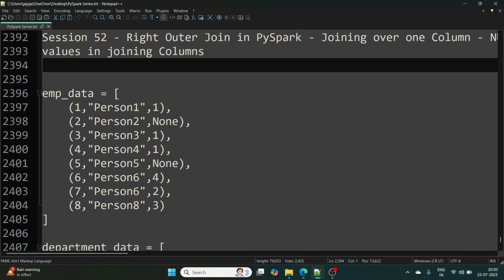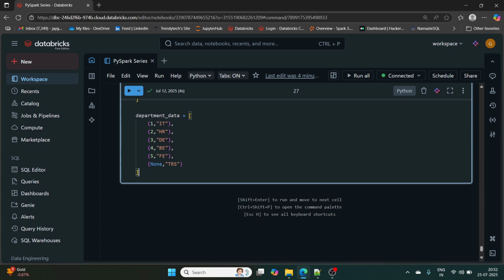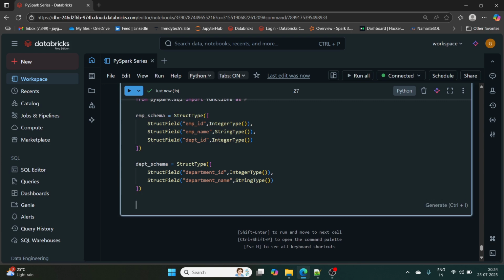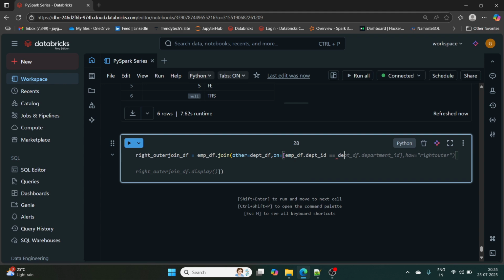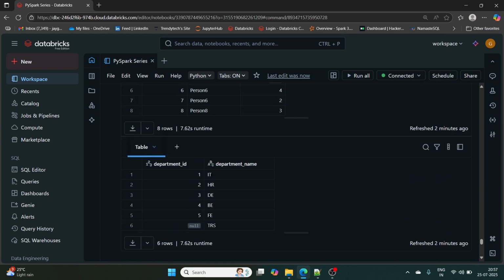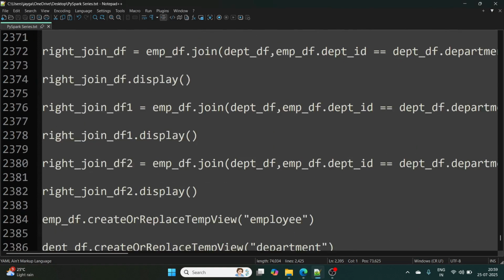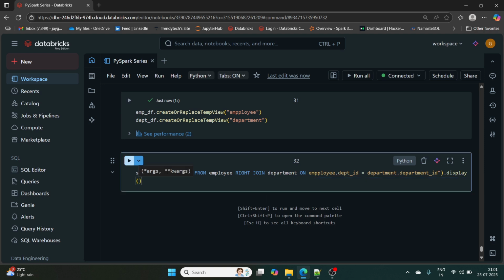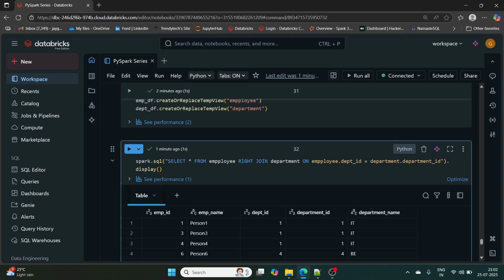Session 52 - Right Outer Join in PySpark - Joining over one Column - NULL values in joining Columns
Session 52 - Right Outer Join in PySpark - Joining over one Column -
NULL values in joining Columns

emp_data = [
    (1,"Person1",1),
    (2,"Person2",None),
    (3,"Person3",1),
    (4,"Person4",1),
    (5,"Person5",None),
    (6,"Person6",4),
    (7,"Person6",2),
    (8,"Person8",3)

department_data = [
    (1,"IT"),
    (2,"HR"),
    (3,"DE"),
    (4,"BE"),
    (5,"FE"),
    (None,"TRS")

emp_data = [
    (1,"Person1",1),
    (2,"Person2",None),
    (3,"Person3",1),
    (4,"Person4",1),
    (5,"Person5",None),
    (6,"Person6",4),
    (7,"Person6",2),
    (8,"Person8",3)

department_data = [
    (1,"IT"),
    (2,"HR"),
    (3,"DE"),
    (4,"BE"),
    (5,"FE"),
    (None,"TRS")

emp_schema = StructType([
    StructField("emp_id",IntegerType()),
    StructField("emp_name",StringType()),
    StructField("dept_id",IntegerType())

dept_schema = StructType([
    StructField("department_id",IntegerType()),
    StructField("department_name",StringType())

emp_df = spark.createDataFrame(emp_data,emp_schema)
dept_df = spark.createDataFrame(department_data,dept_schema)

emp_df.display()
dept_df.display()

right_outerjoin_df = emp_df.join(other=dept_df,on=[emp_df.dept_id == dept_df.department_id],how = "rightouter")

right_outerjoin_df.display()

right_outerjoin_df1 = emp_df.join(other=dept_df,on=[emp_df.dept_id == dept_df.department_id],how = "right_outer")

right_outerjoin_df1.display()

right_outerjoin_df2 = emp_df.join(other=dept_df,on=[emp_df.dept_id == dept_df.department_id],how = "right")

right_outerjoin_df2.display()

emp_df.createOrReplaceTempView("empployee")
dept_df.createOrReplaceTempView("department")

spark.sql("SELECT * FROM empployee RIGHT JOIN department ON empployee.dept_id = department.department_id").display()

spark.sql("SELECT * FROM empployee RIGHT OUTER JOIN department ON empployee.dept_id = department.department_id").display()